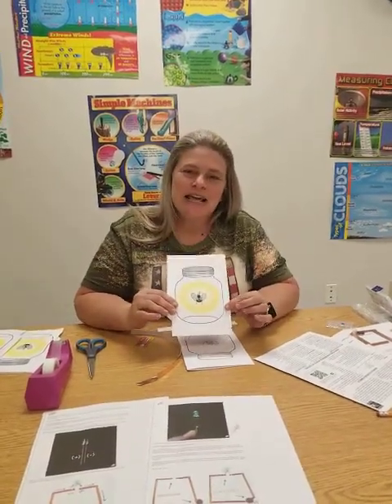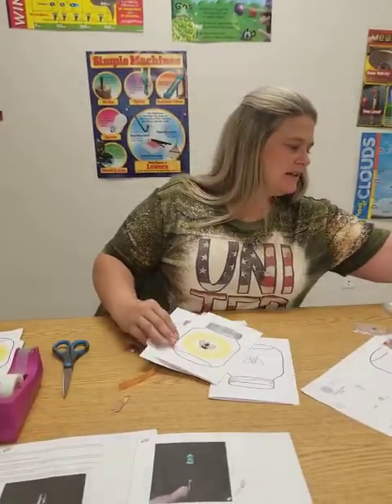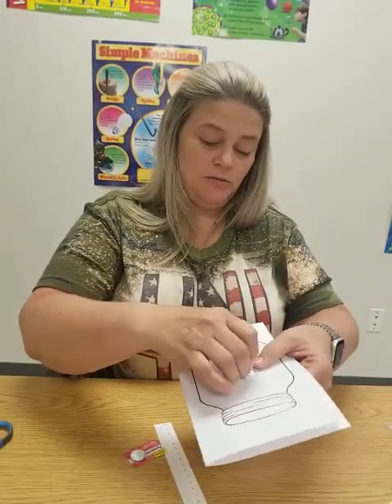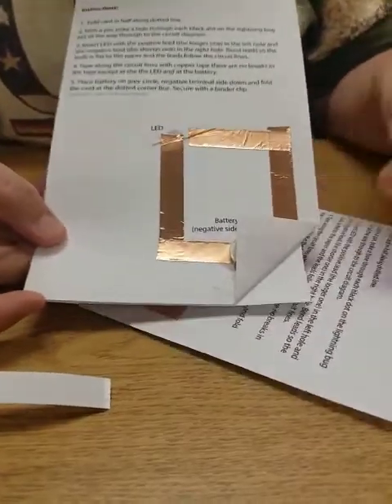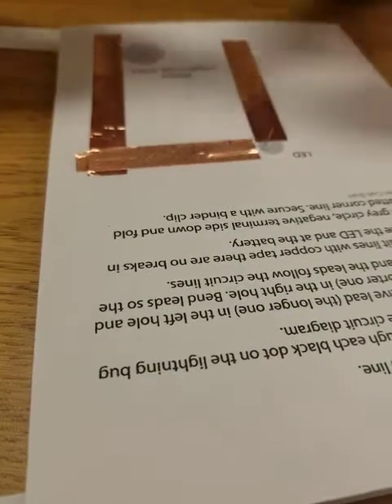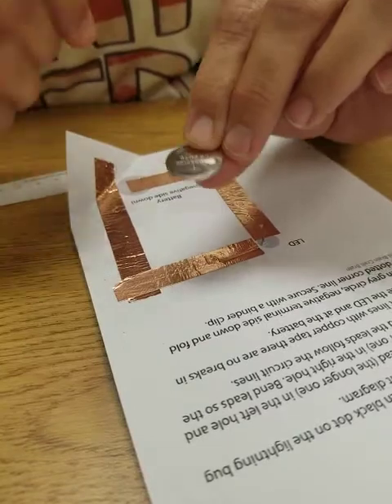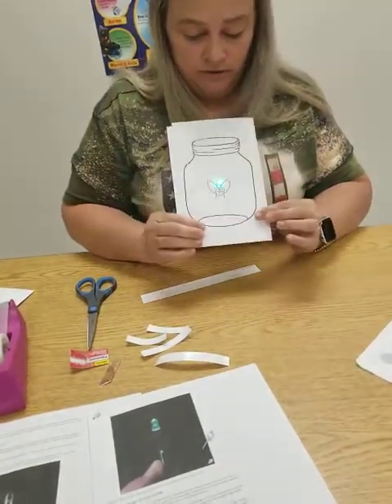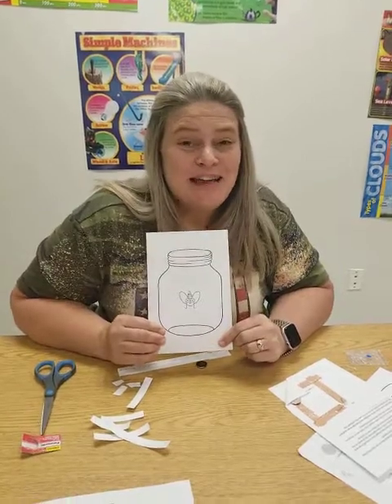Firefly Circuit Instruction